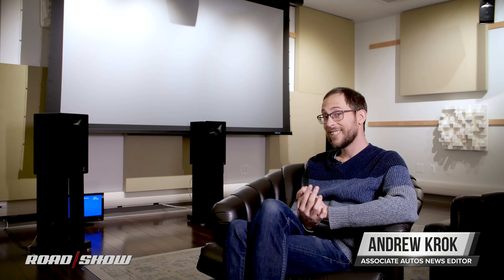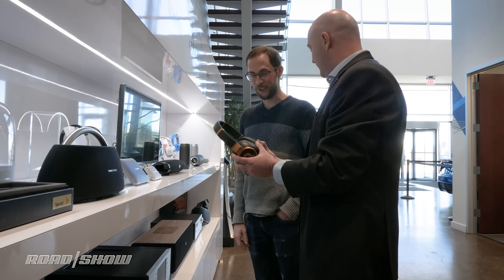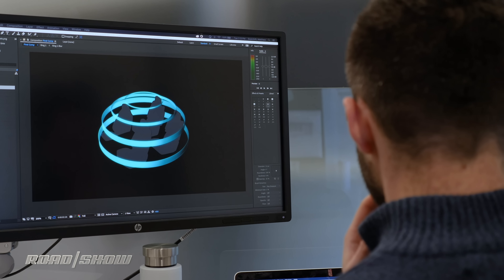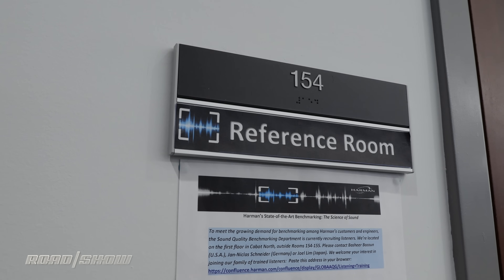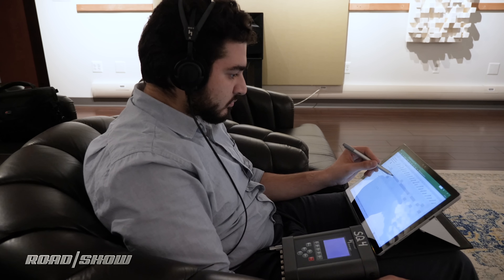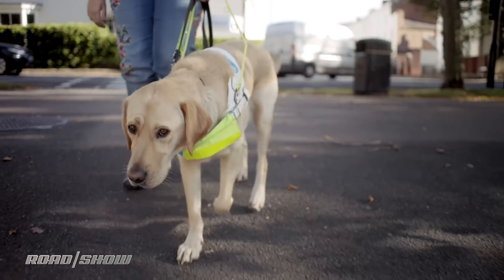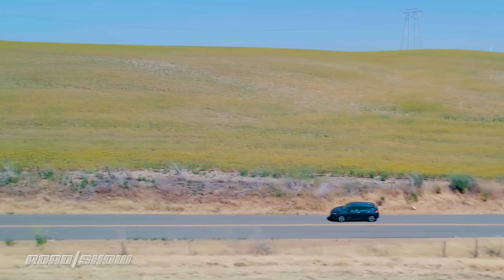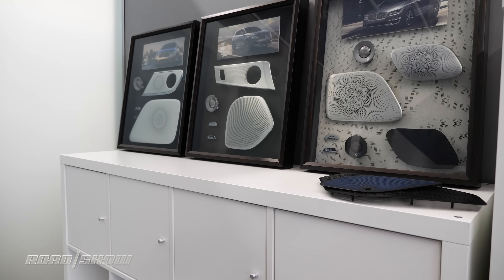Fake engine noise for Tesla EVs is Harman's sound synthesis tech hard at work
Harman could give your next EV some V8 rumble. Whether you want your car to sound like a bid ol' V8 or a UFO, Harman's hard at work making it happen. Electric car sound is nearly nonexistent. Fake engine noise is disliked by many, but it offers a level of character to the electric vehicle, both inside and out, and is a crucial safety feature. We visited Harmon to check out their sound synthesis tech and got a demo inside a Tesla Model S. Read more on this tech

O19STACK